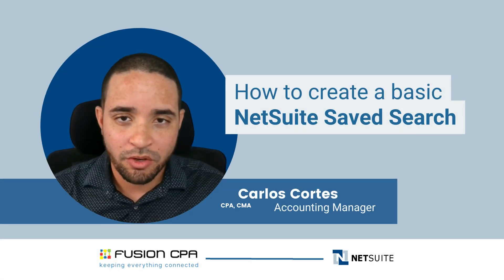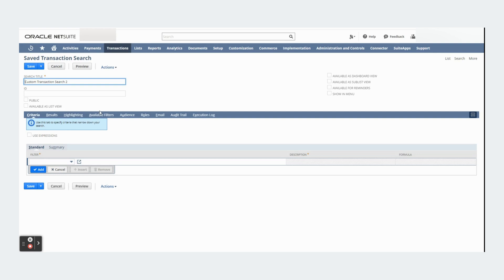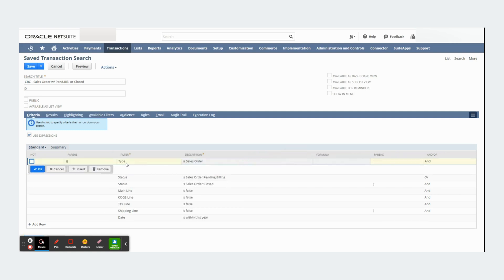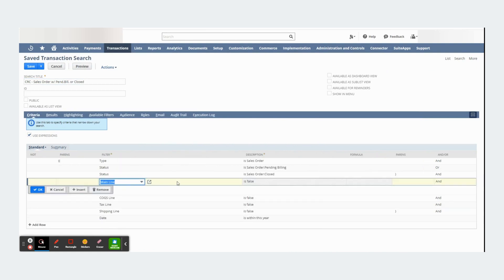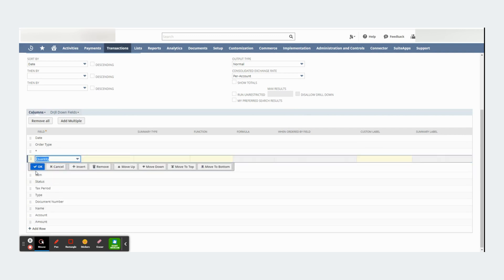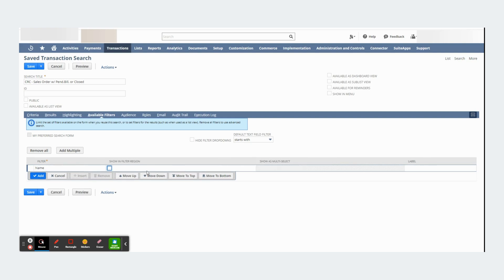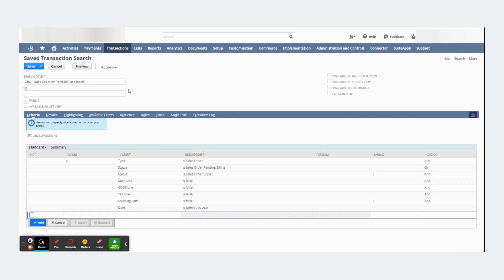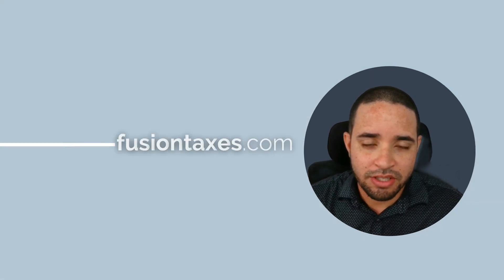How to create a basic NetSuite Saved Search | Saved Searches Series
Welcome to our video! If you're a NetSuite user or familiar with the platform, you already know that its standout feature is the single database model, accessible to users worldwide with an internet connection.

In this video, we will guide you through the ins and outs of saved searches—what they are, their versatile applications, and how you can leverage them to boost your efficiency. Whether you're seeking updated information on any record or looking to streamline your processes, saved searches are your go-to solution.

Don't miss out on Fusion CPA's insightful tips and tricks!